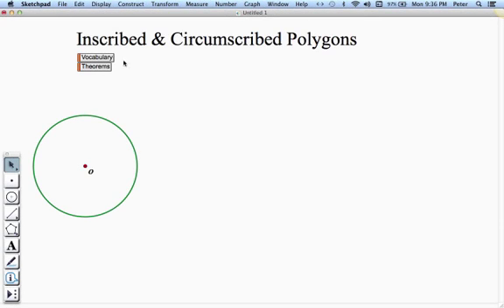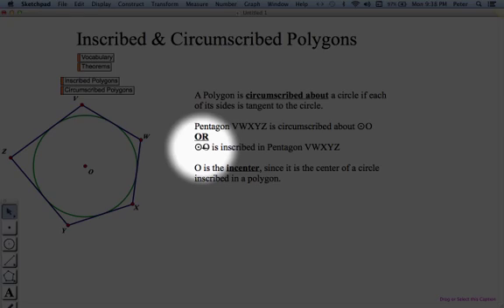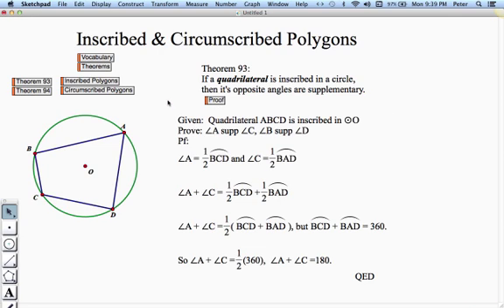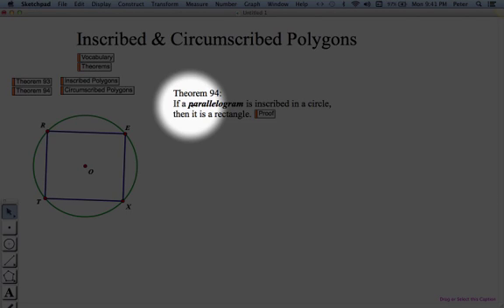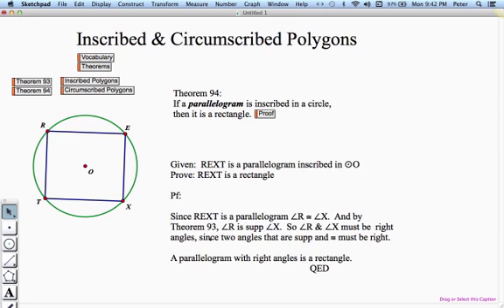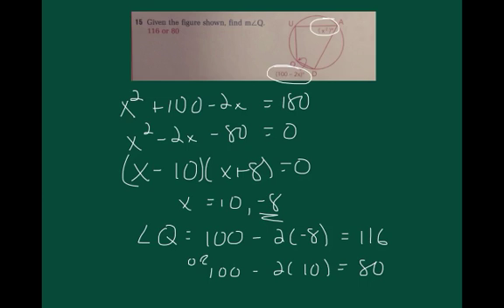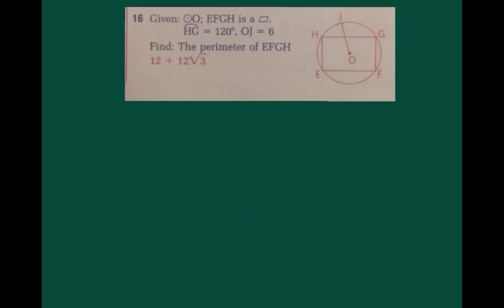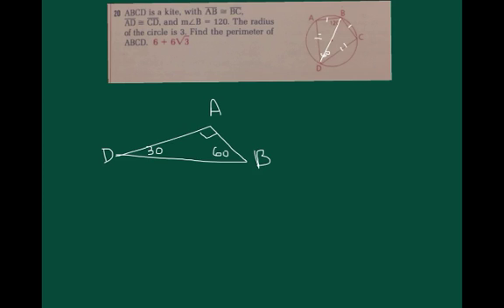GeoVideo 10.7 (4th Period-NI)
Table of Contents:

00:00 - Vocabulary
01:56 - Theorem 93
03:57 - Theorem 94
05:41 - GeoTutorial 10.7-1: Pg. 490 # 15
06:46 - GeoTutorial 10.7-1: Pg. 490 # 16
08:17 - GeoTutorial 10.7-1: Pg. 491 # 20